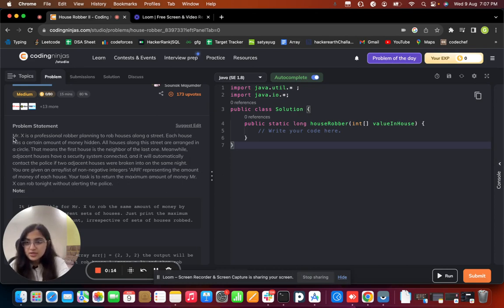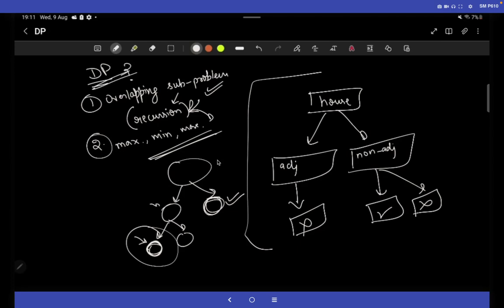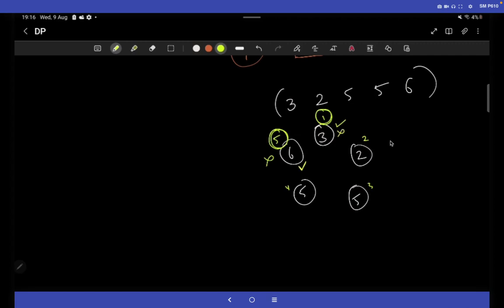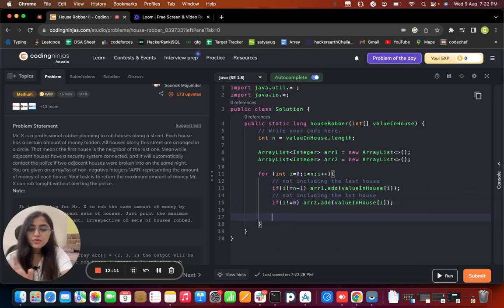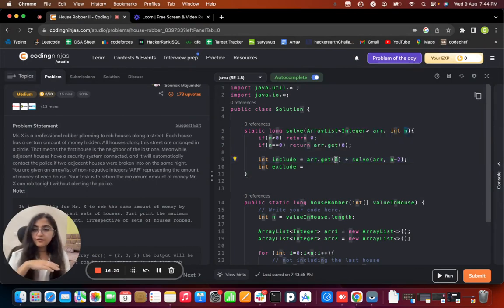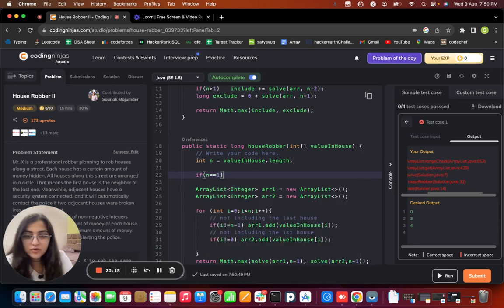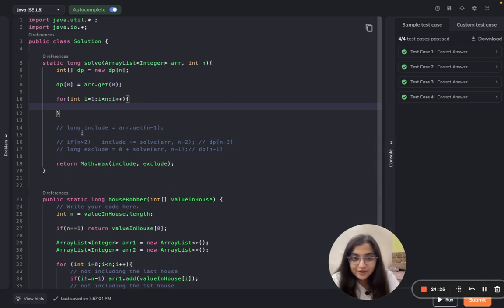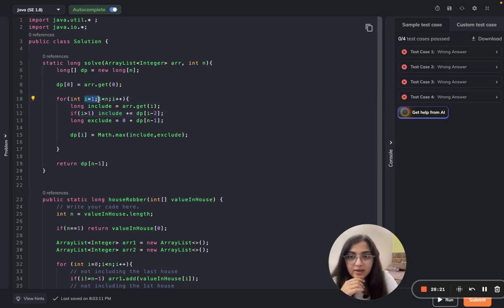House Robber Problem | Recursion | Tabulation | Dynamic Programming | JAVA | DSA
00:00 Introduction
02:32 Making a Choice Diagram
04:35 Overlapping Subproblems
09:22 First Approach: Maximum Alternate Sum
12:48 Recursive Solution
17:57 Dynamic Programming Solution
22:33 Overview of Steps
27:48 Complexity Analysis